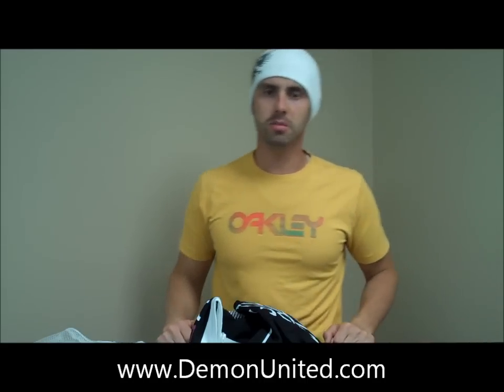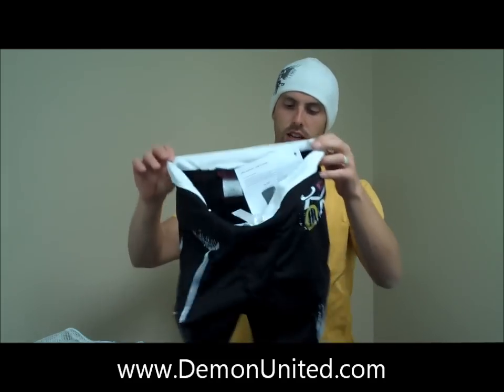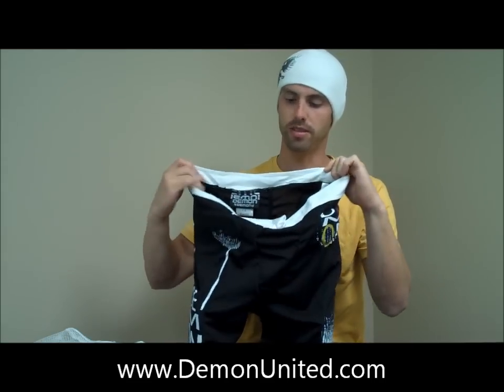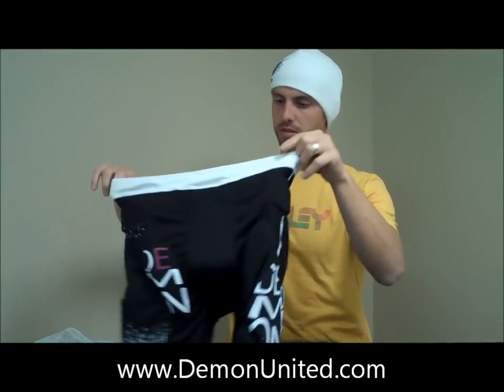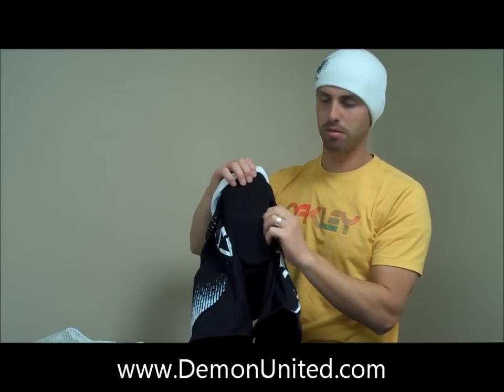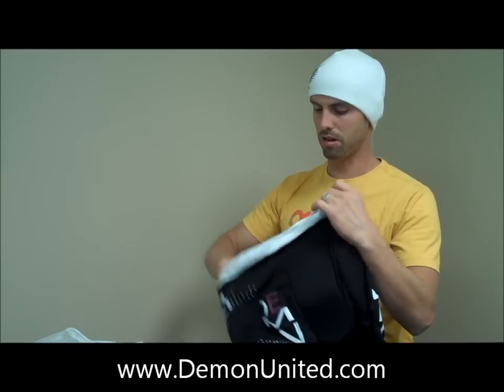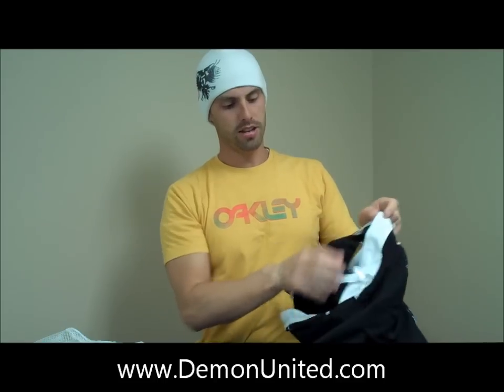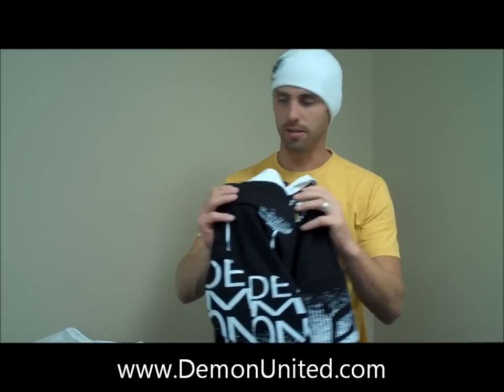Demon FlexForce Pro Women's Short